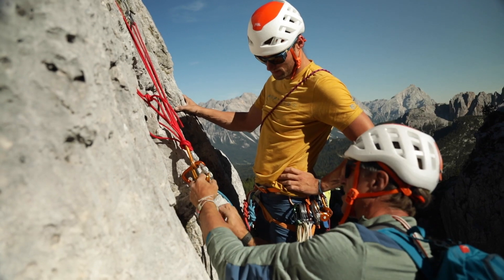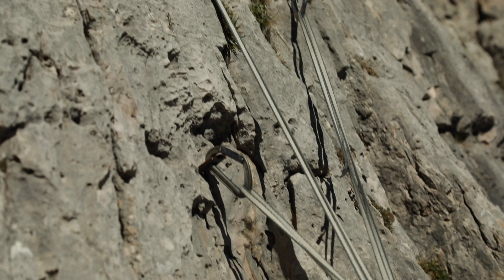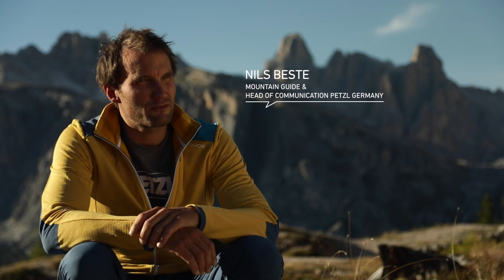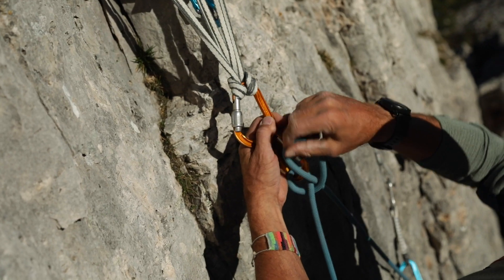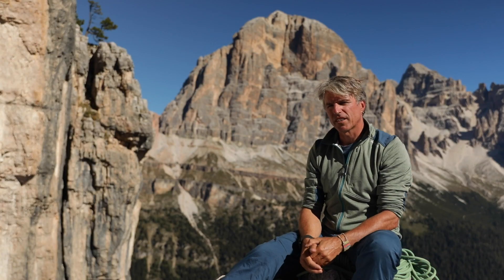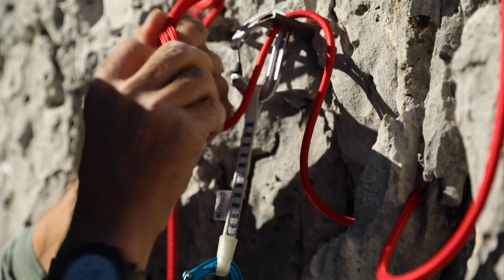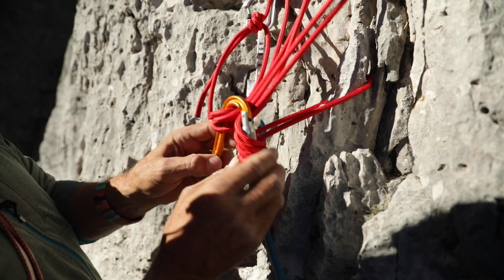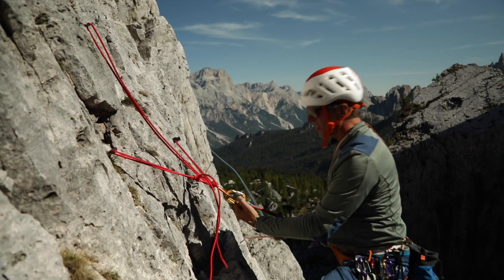Belaying on several removable anchors: Load distribution – Tutorial (18/43) | LAB ROCK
For a belay with several unsecure anchors, such as on normal pitons, wedges, or camming devices, load distribution is advisable.

► All tutorials and quizzes about belaying in our SAFETY ACADEMY LAB ROCK

For a belay with several questionable anchors, such as on normal pitons, nuts or camming devices, the load must be distributed. All anchors are to be connected to each other with a long Dyneema or Kevlar cord (5.5mm, 6–7m) or a long, sewn Dyneema sling (2.5m). Open Kevlar or Dyneema cords are tied with an over hand knot. The central point is then attached to a locking carabiner with a girth hitch knot.